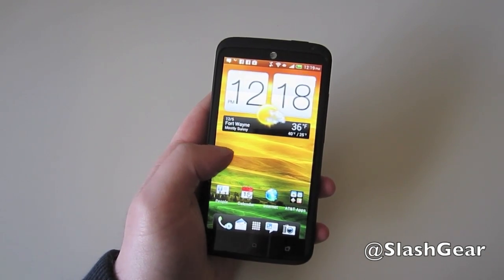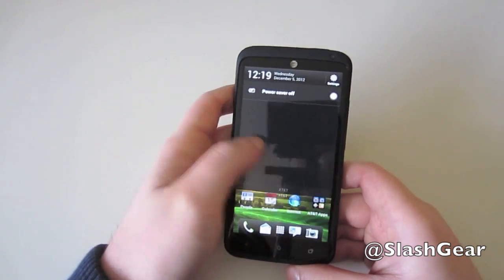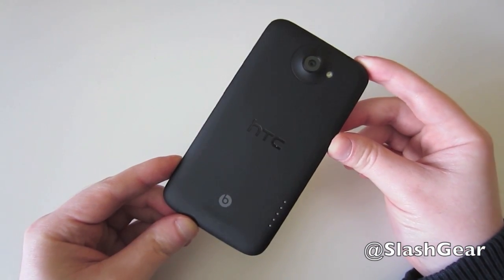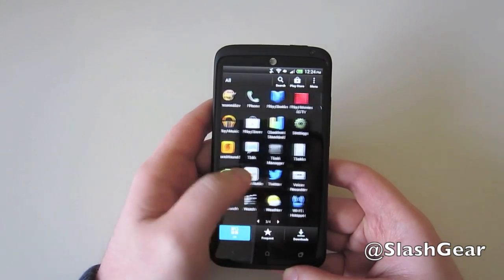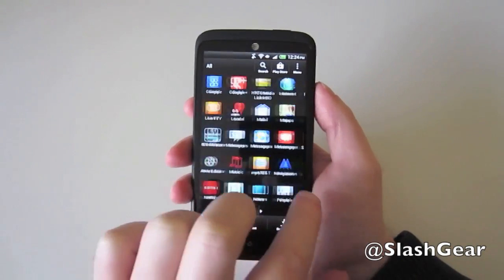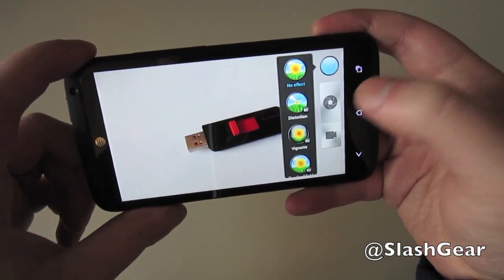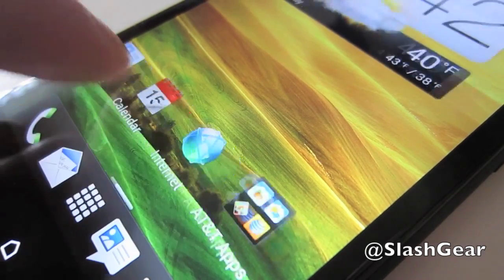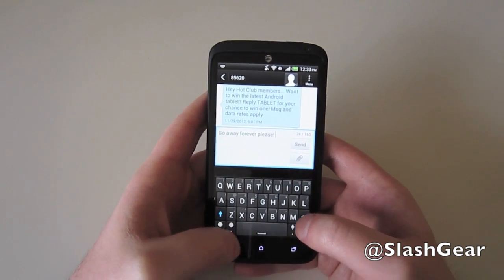HTC One X+ hands-on for review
HTC One X+ hands-on for review by Craig Lloyd for SlashGear